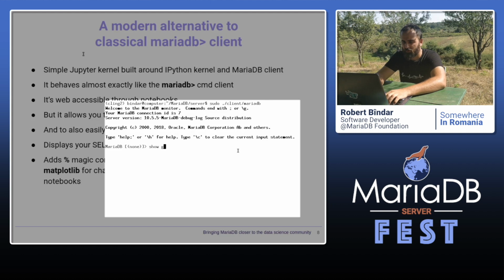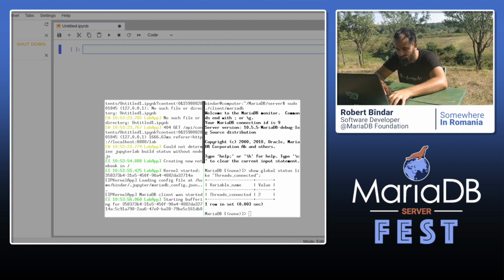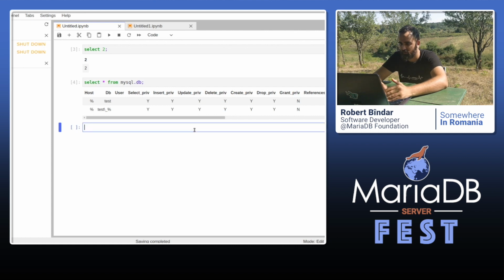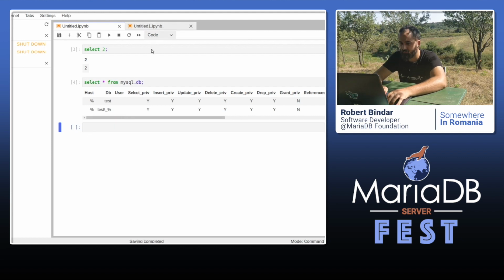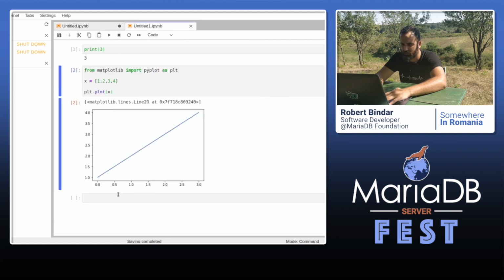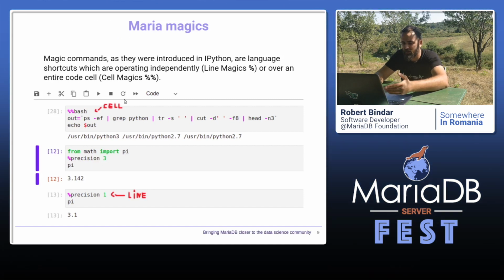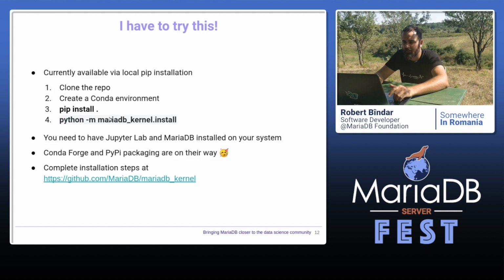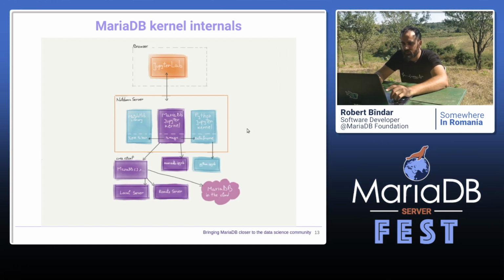The MariaDB Jupyter kernel - Robert Bîndar - MariaDB Server Fest 2020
For all of us who love the Jupyter ecosystem, and who love working with data. For engineers, data scientists, teachers or researchers that would like to quickly test their SQL on an intuitive and fast user interface, MariaDB Foundation is happy to announce that we are now working on a new kernel which makes MariaDB Server available through the popular Jupyter Notebooks web interface.